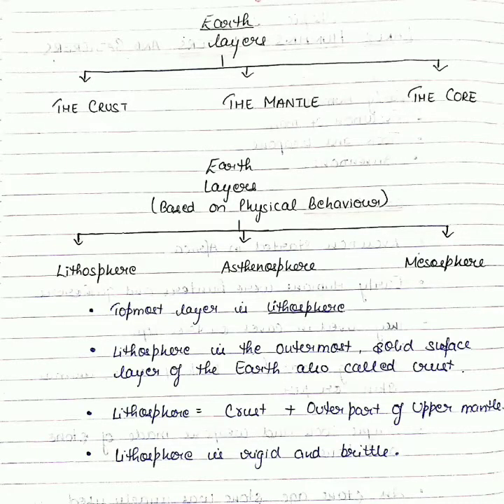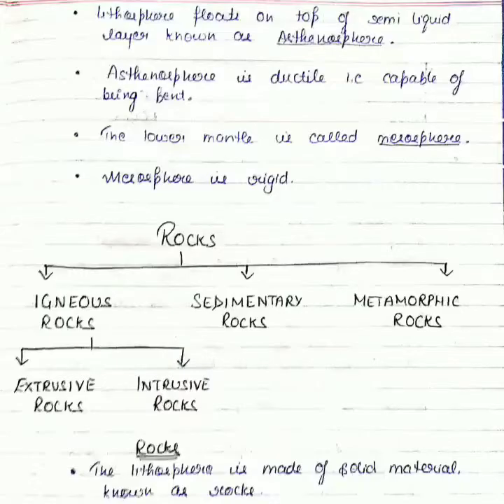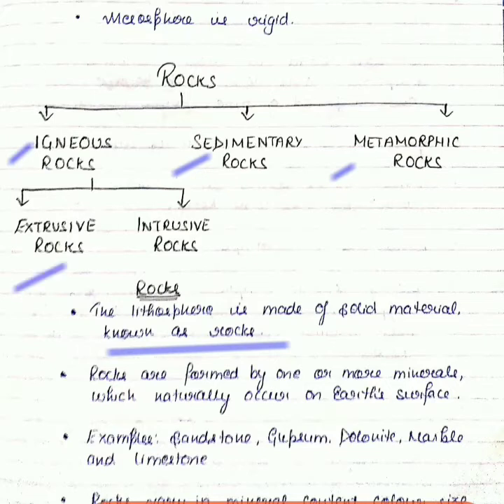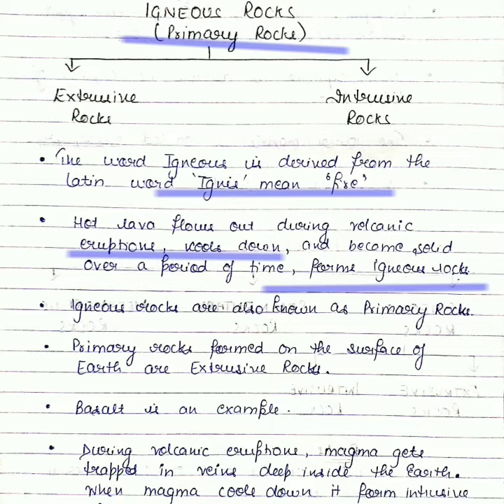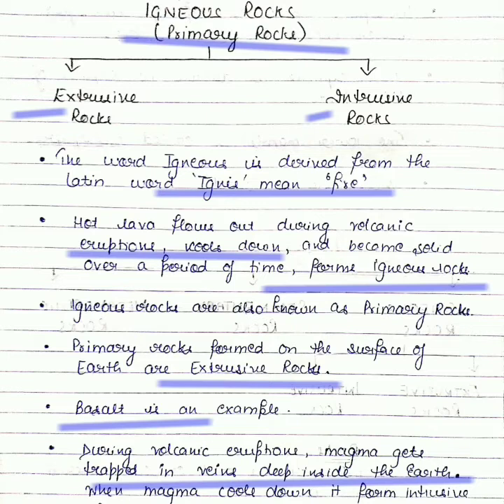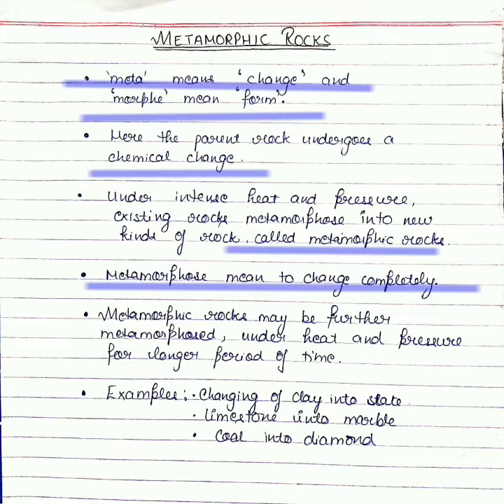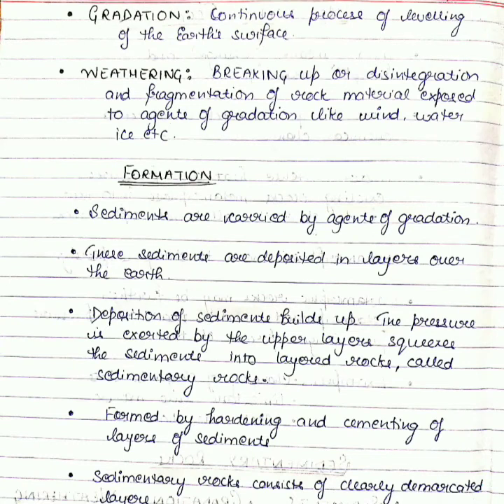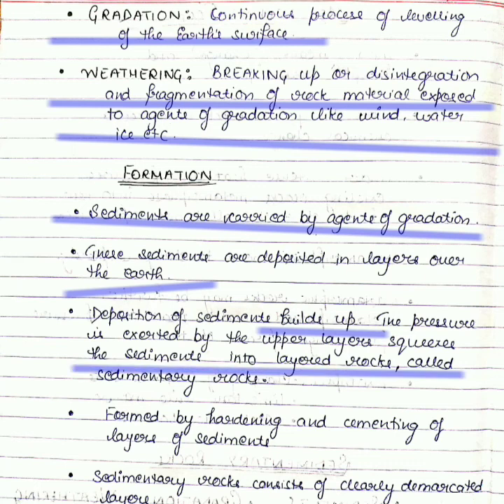Part 2/4 |The interior of the Earth| Rocks| Types of Rocks| Geography Class-7 Socials| CBSE Part 2/4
Details:
Book: "Getting Ahead In Social Science" Of "Orient BlackSwan"
Class: 7
Subject: Socials-Geography
Topic: Layers of the Earth- Lithosphere, Asthenosphere, Core
Chapter: When, Where and How- The Medieval Period in India